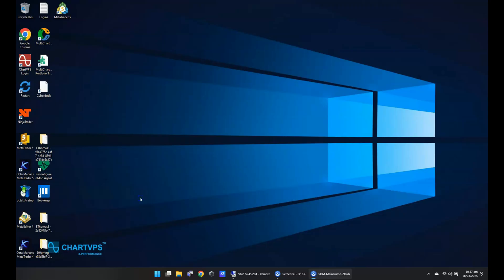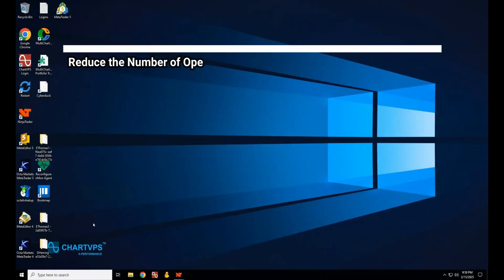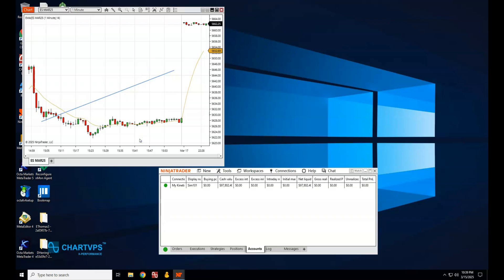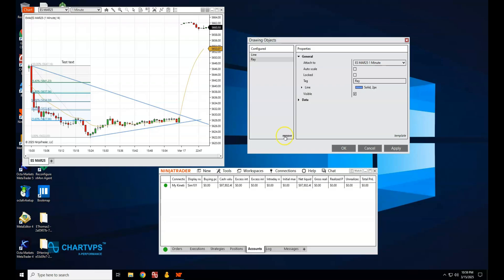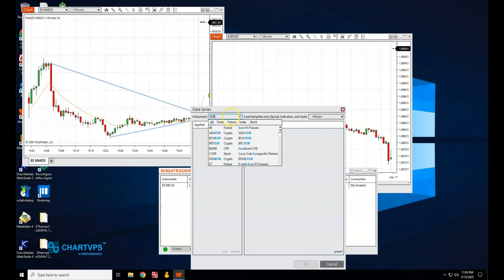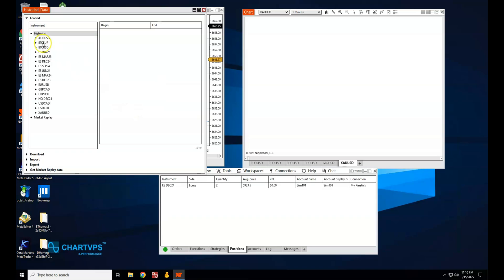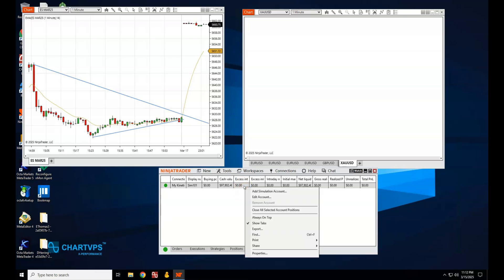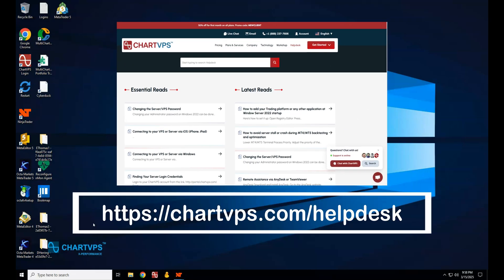Optimizing Ninjatrader 8 1 Performance and Responsiveness